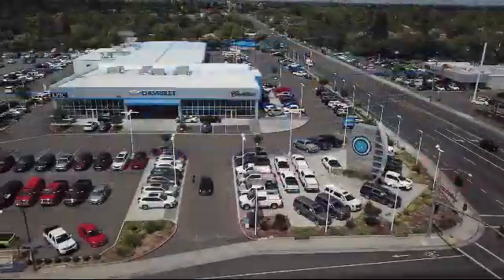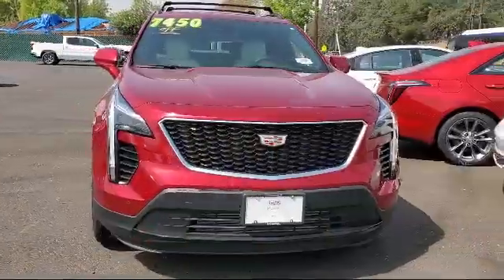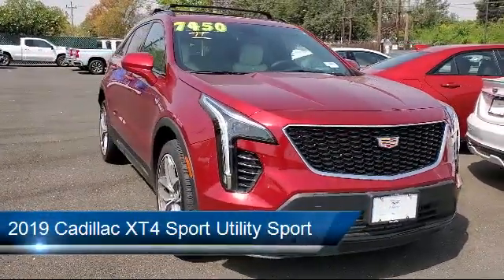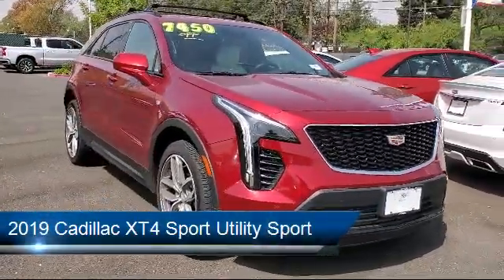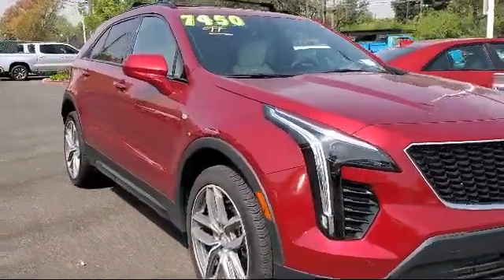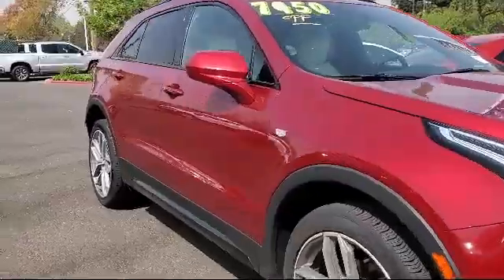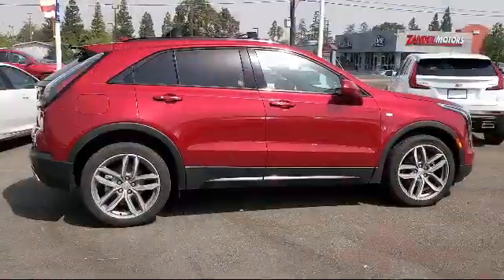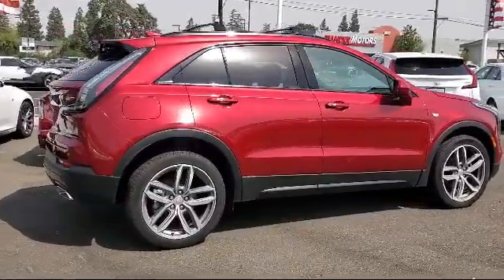2019 Cadillac XT4 Sport Utility Sport Sacramento Roseville Woodland Yuba City Stockton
2019 Cadillac XT4 Sport Utility Sport Stock Number: 19D004 Vin:1GYFZFR43KF192551.

Epic Cadillac New
2449 Fulton Avenue